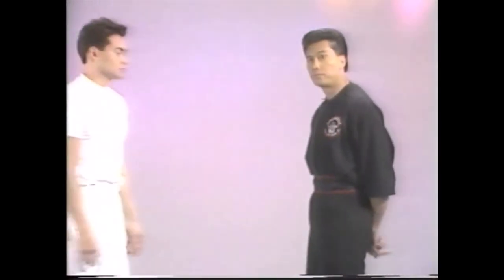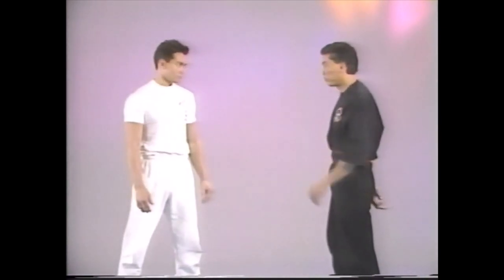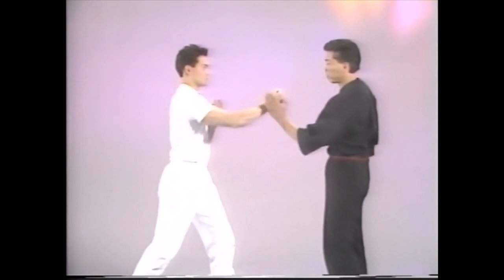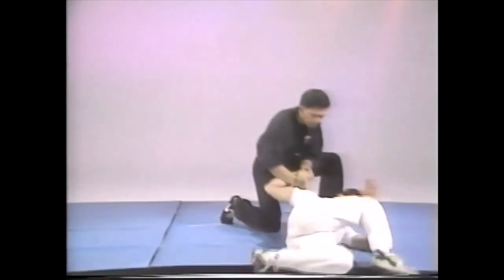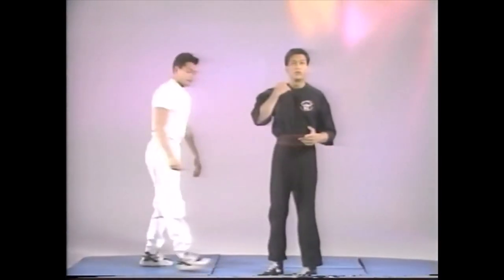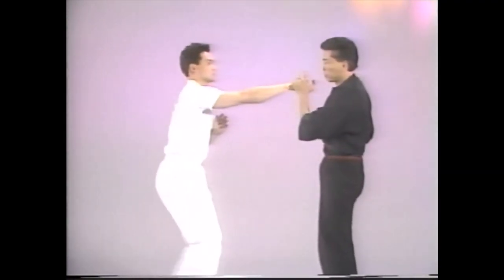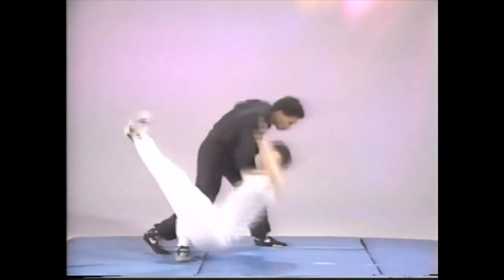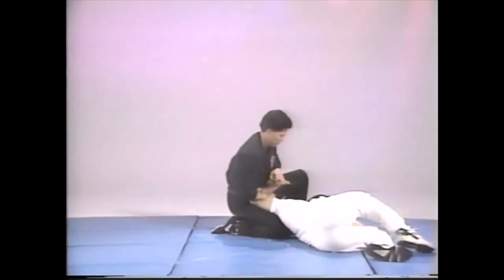KAJUKENBO and Wun Hop Kuen Do...Sifu Al Dacascos and Mark Dacascos.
Here is a little clip of the little differences in KAJUKENBO and Wun Hop Kuen Do. It's all about progressing and always enhancing...Sifu Al Dacascos